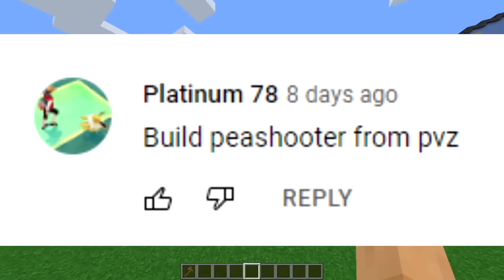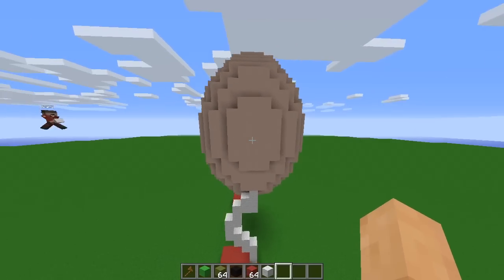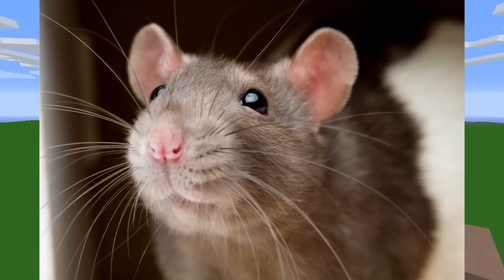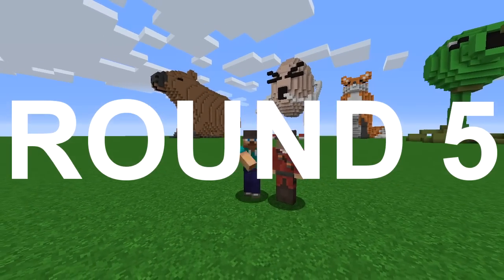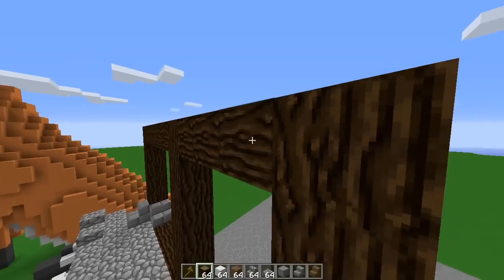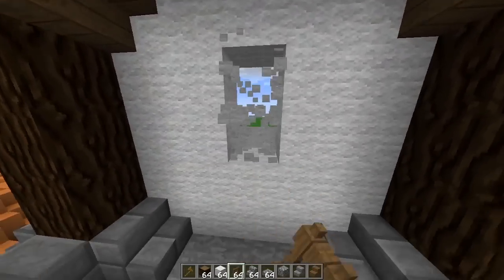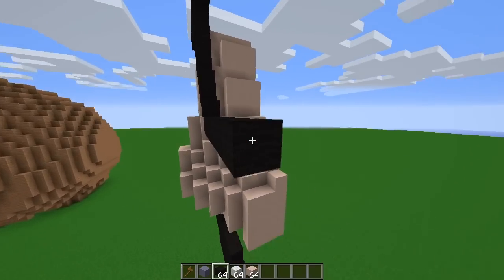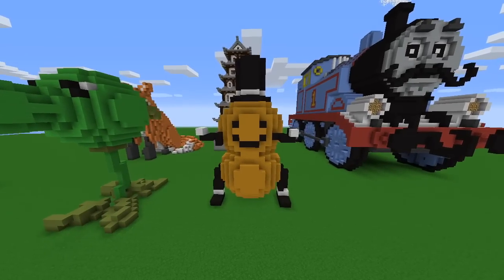BUILDING YOUR COMMENTS 2 (Minecraft)